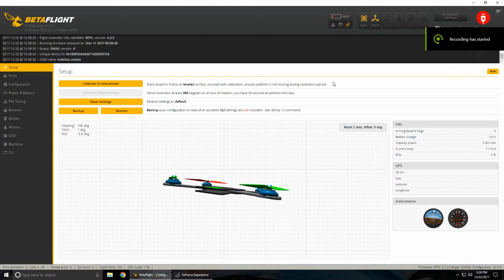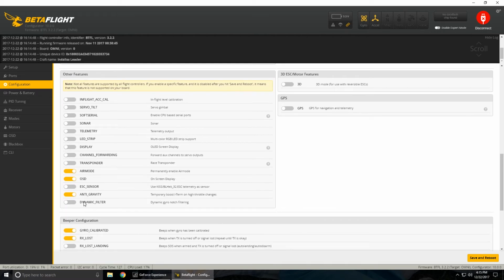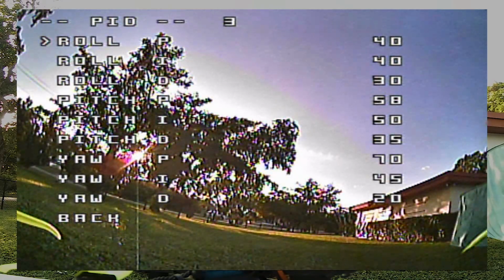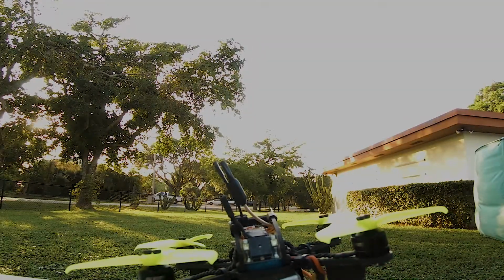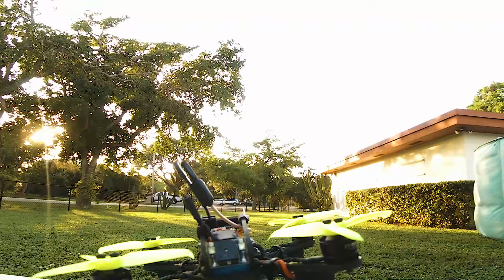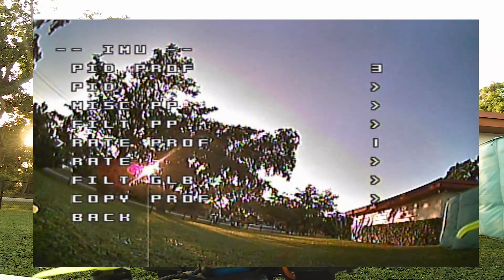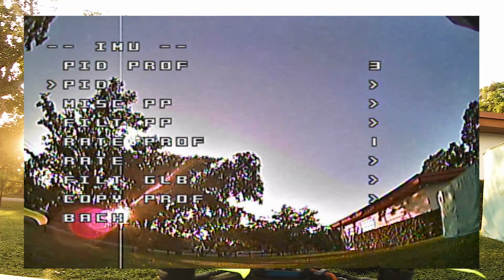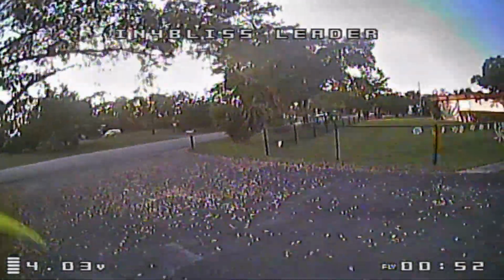Leader 120 Betaflight Settings & PID Tuning!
Betaflight settings for my Leader 120 and my first time PID tuning! This video is a bit long but it shows my adjustments, test flights, motor temp checks and fpv flight footage results. I hope you enjoy the video!